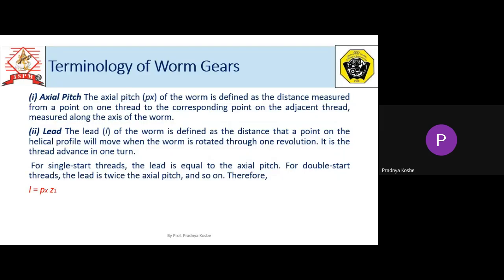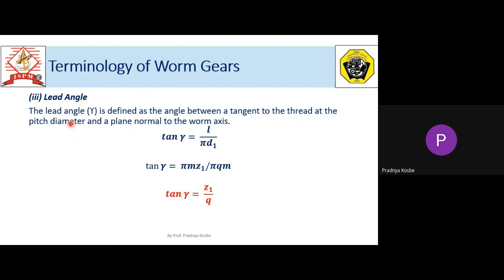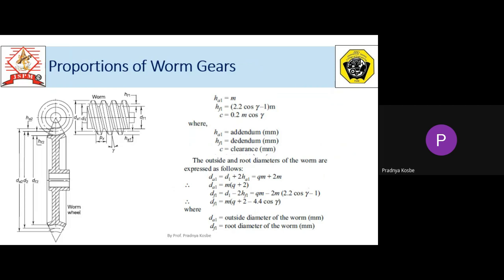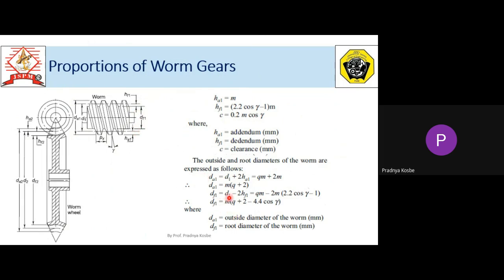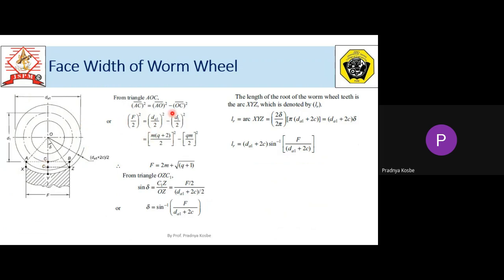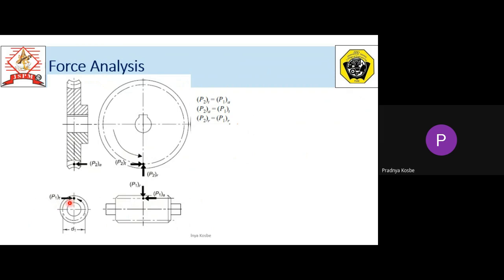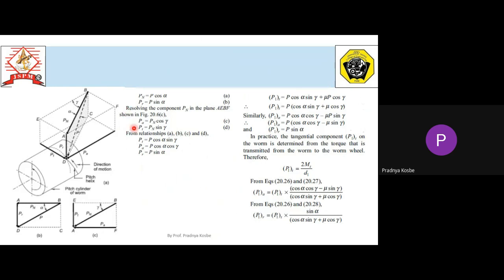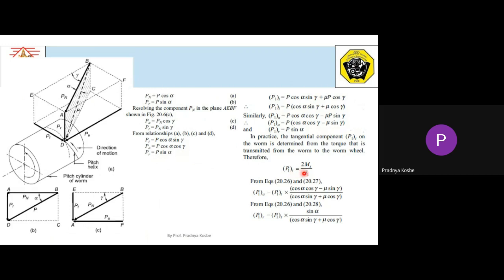Design of worm gear